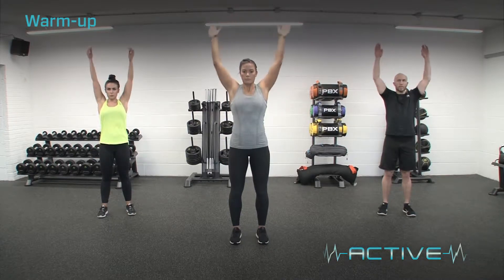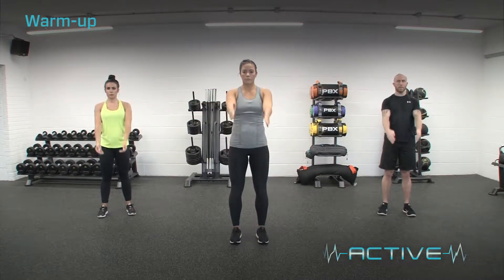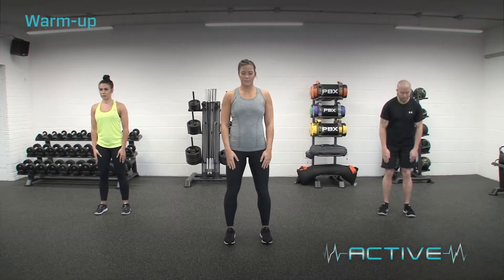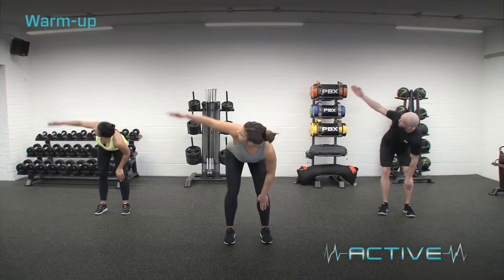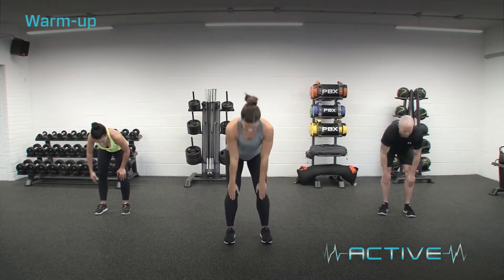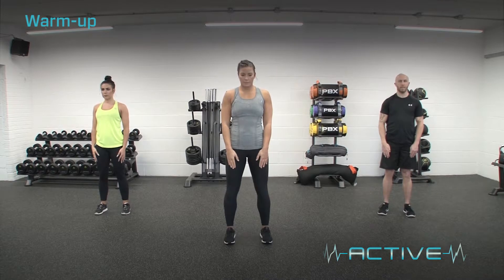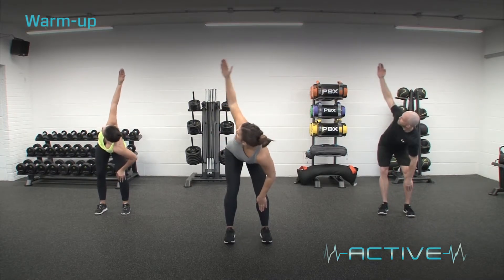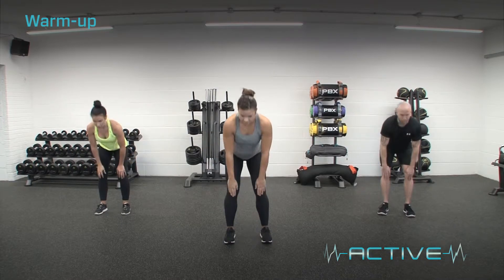APEX - WARM UP